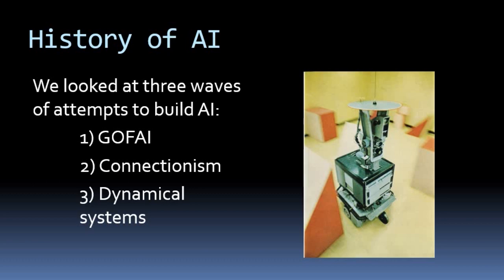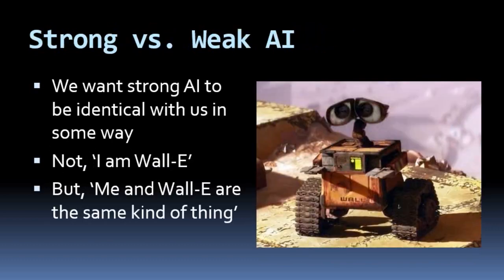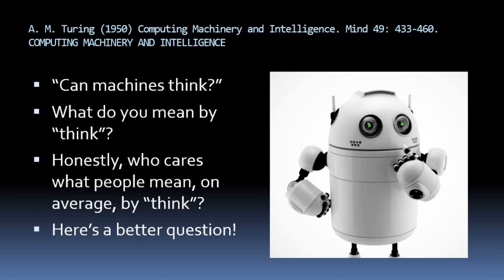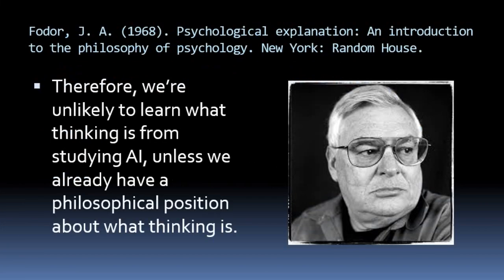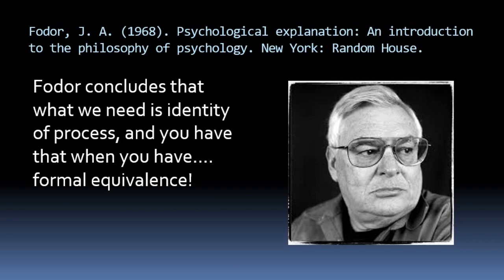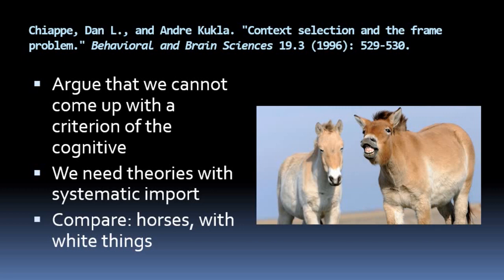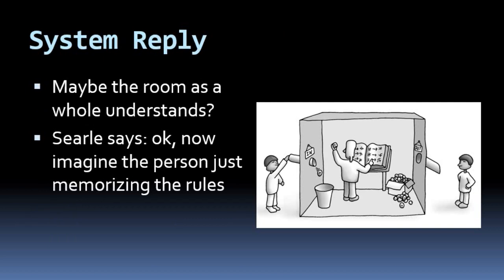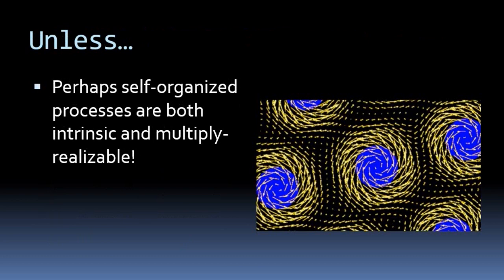COG250 17 - The Simulation Problem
Introduction to Cognitive Science, University of Toronto, Summer 2019

This course is based on the work of prof. John Verveake.